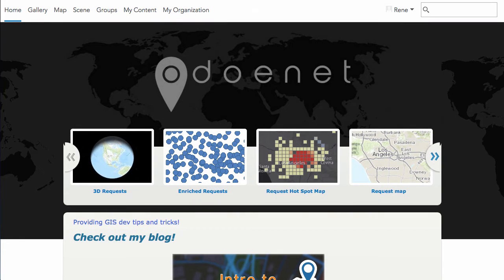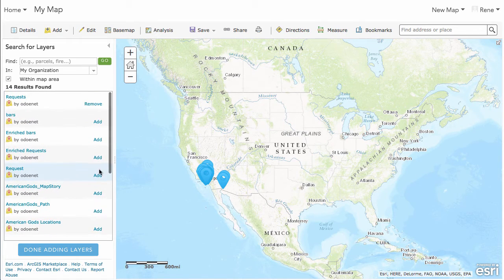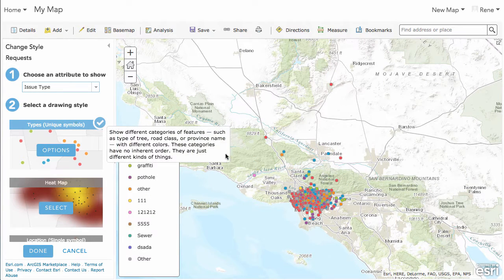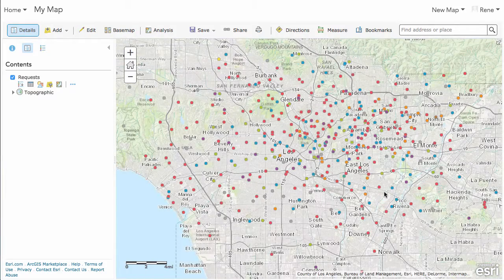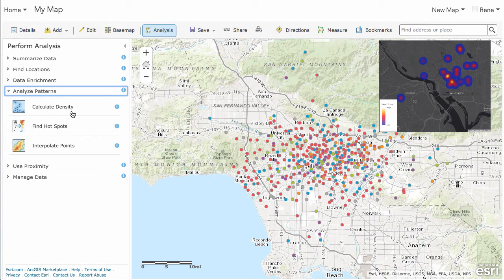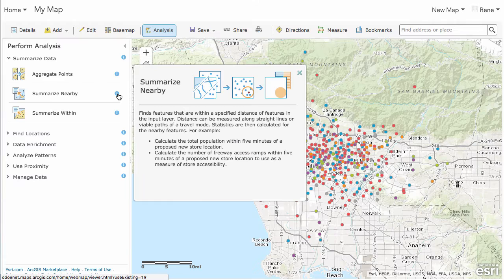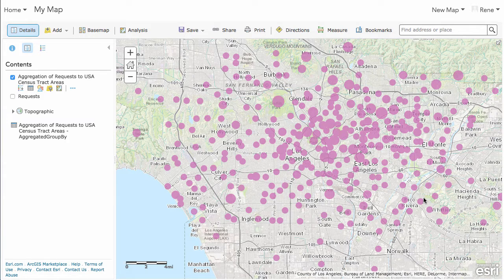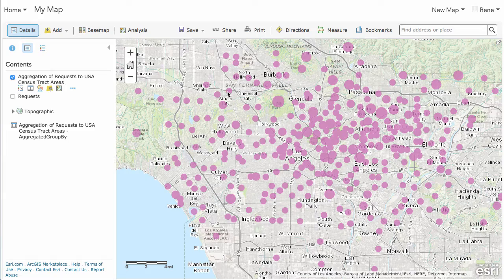Aggregate Data in ArcGIS Online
Learn how to aggregate your data in ArcGIS Online.